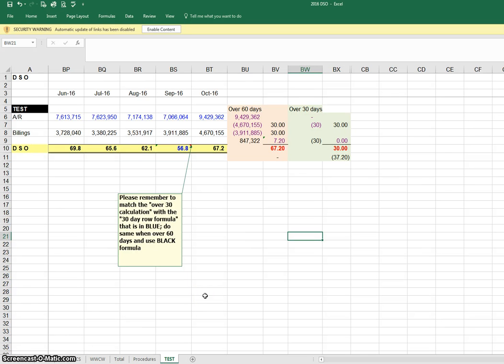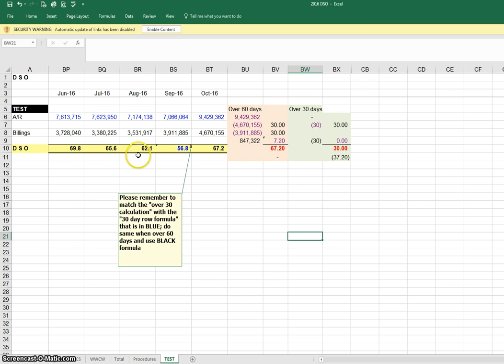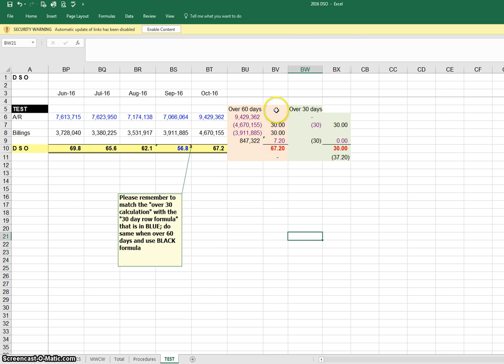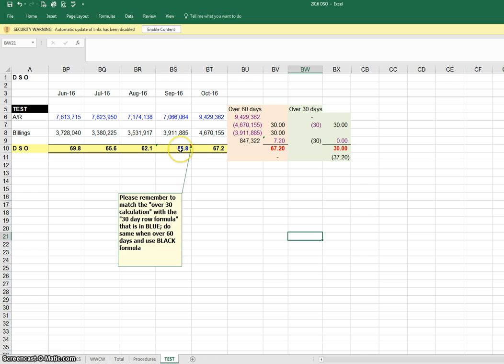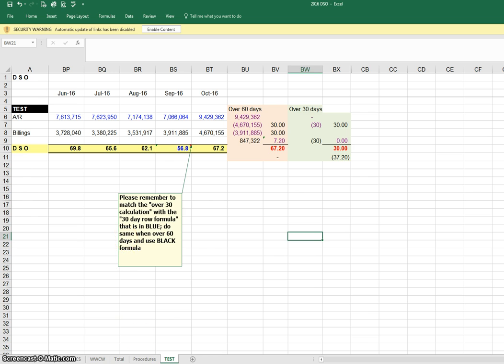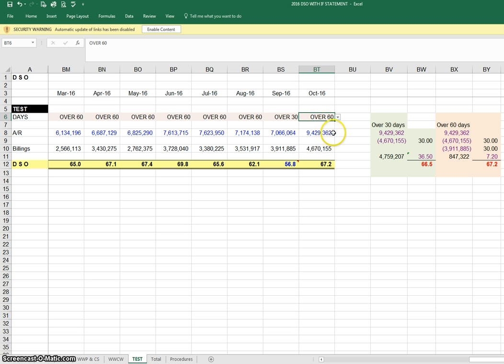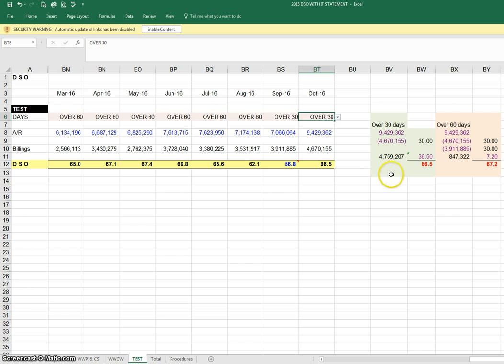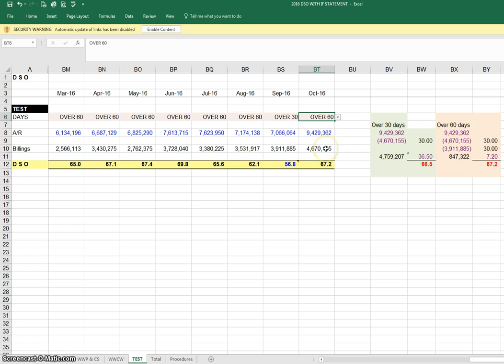Improved DSO Calculation JOconnor